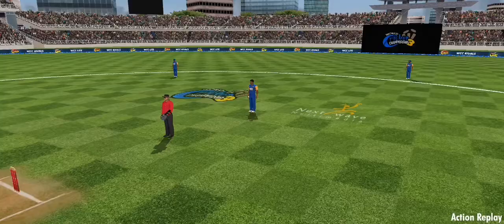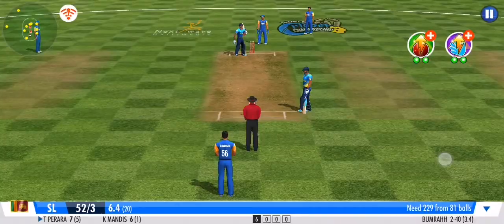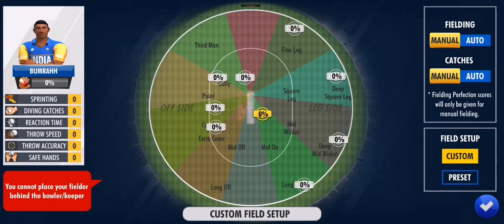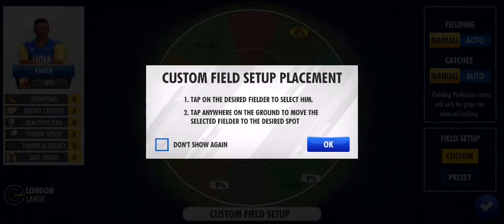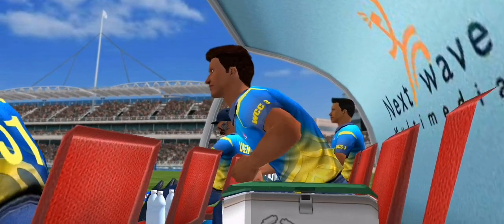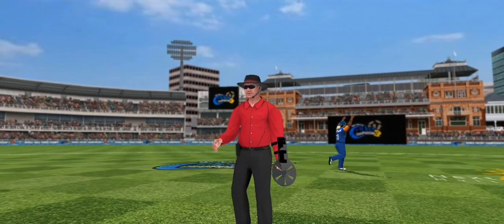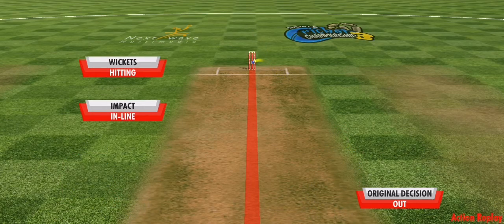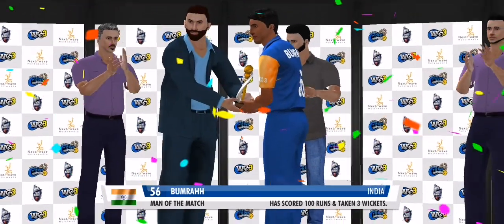INDIAN PERFECT BOWLING ATTACK| TGMG GAMER tamil tamil gaming தமிழ்